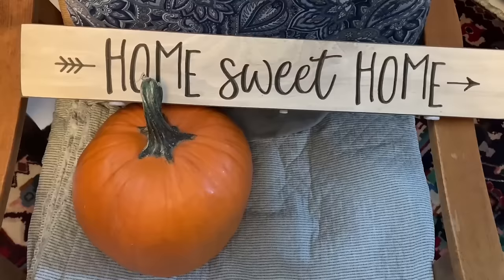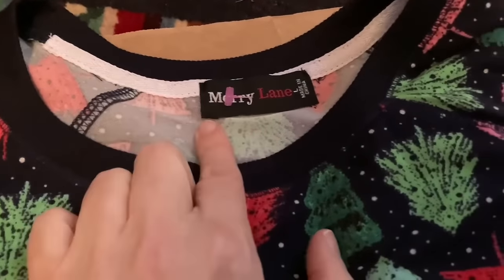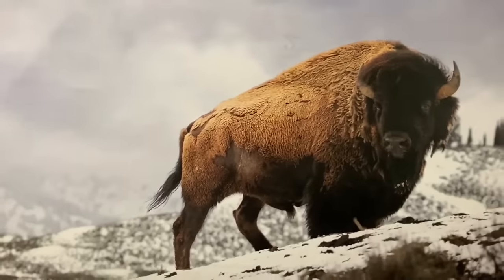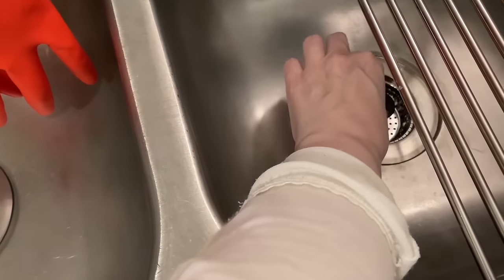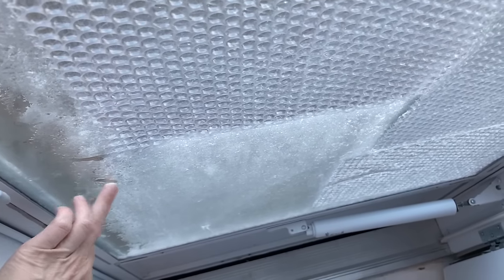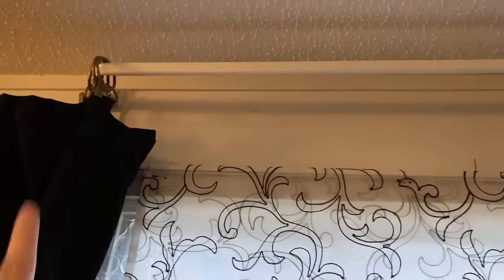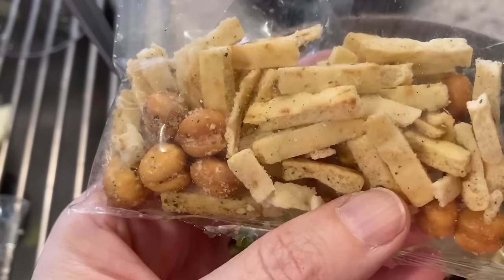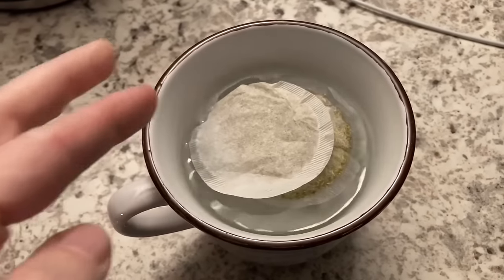Frugal Living & Frugal Living Meals - Cheap Meals & Lunch - Frugal Tips - Food Bank Dinner & Meal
Frugal Living has gained significant popularity in recent years as people strive to be more mindful of their finances and make the most of their resources. It involves adopting a lifestyle that focuses on maximizing savings and minimizing unnecessary expenses. Frugal living is often associated with frugality, which is the quality of being economical with money or resources. This lifestyle choice goes hand in hand with minimalist living, which emphasizes the importance of simplicity and reducing clutter.

Daily Frugal Living Habits
Frugal Living is not about being cheap or depriving oneself of essential needs. Instead, it is about making conscious choices to spend money wisely and prioritize what truly matters. By practicing frugality, individuals can achieve financial independence, reduce debt, and build a sustainable future. Frugal living tips are valuable tools that can help anyone embrace this lifestyle and reap its benefits.

One of the key principles of frugal living is budgeting. Creating a budget allows individuals to have a clear understanding of their income, expenses, and financial goals. It helps in identifying areas where money can be saved and unnecessary expenses can be cut. By setting a budget, one can allocate funds for essential needs, such as housing, food, and transportation, while also leaving room for savings and investments.

Frugal Living Meals Are The Key!

Another important aspect of frugal living is mindful spending. This means being intentional with purchases and avoiding impulse buying. Before making a purchase, frugal individuals often ask themselves if the item is necessary and if there are more affordable alternatives available. They compare prices, look for discounts or coupons, and consider the long-term value of the item. Mindful spending allows for more thoughtful consumption and reduces the chances of accumulating unnecessary possessions.

Cheap Meals & Lunch are all in this video. I hope you all like it!

A minimalist lifestyle and frugal living can save money. Minimalism is all about living with less and focusing on what truly adds value and meaning to one's life. It encourages individuals to declutter their physical and mental spaces, eliminating unnecessary possessions and distractions. By simplifying their lives, minimalists find contentment in experiences and relationships rather than material possessions.

CHEAP MEALS DON'T ALWAYS MEAN BAD MEALS!

Frugal living and minimalism can go together. How much stuff does one person need? Good question when trying to simplify and declutter. There are people who practice minimalism and some even call themselves Essentialists. By reducing the items a person has, it can be easier to organize your home. Buying what you need before you need it and on sale is a good practice to get into. Having less stuff can make life easier. But also get what you need. Finding a balance is important!

MEALS YOU ARE GOING TO LOVE!

Frugal Living:
To find contentment with frugal living, it's important to work with what you've got. I have put together a nice home by collecting the things I need and want, over several years. Basic items like blankets can be bought at thrift stores, to save money. Even better is if it is purchased off season and on sale. Buy things you will need when you can. This can reduce financial stress. It may be hard to build savings when living on a fixed income or a low income especially as the cost of living is so high. Being frugal is a choice for some and a necessity for others. Remember that a penny saved is a penny earned!

Food Bank Dinner & Meal
Frugal Tips

Frugal Living Tips To Save Money Video Link To Share!